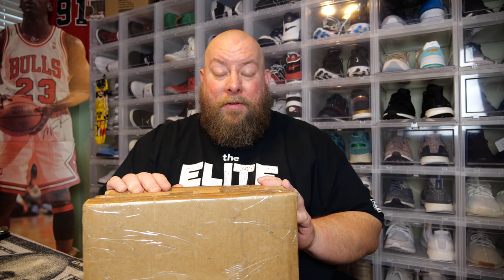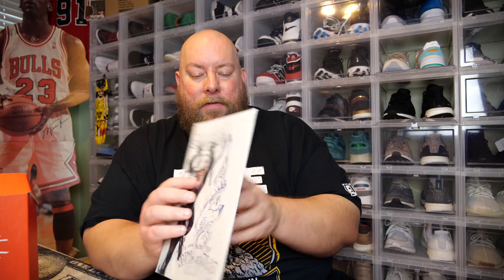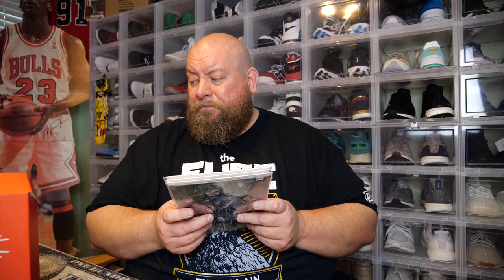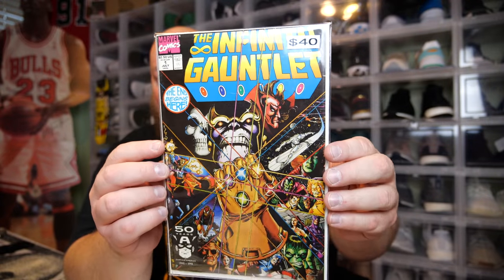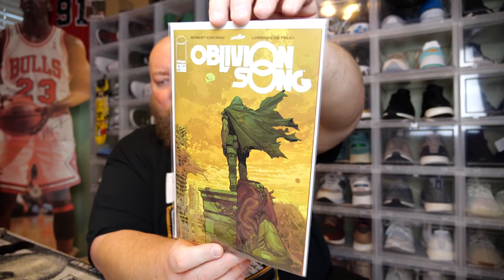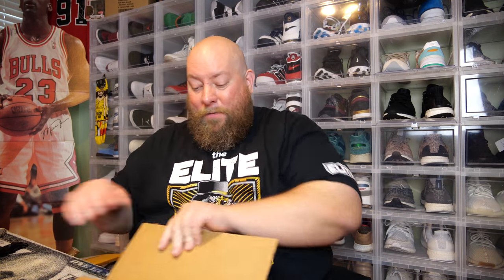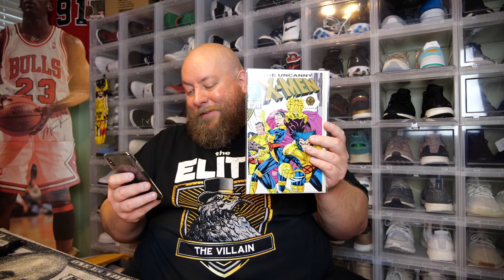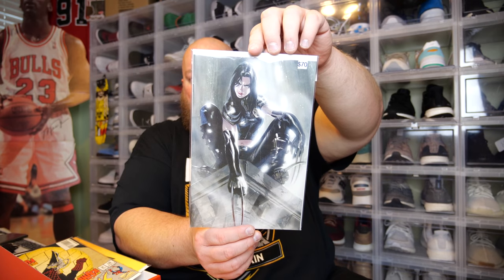Fantastic Value Unboxing 3 Comic Book Mystery Boxes From ThatSpiderManBooth + Marvel & More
Clint Miller
484 E. Carmel Dr. #127